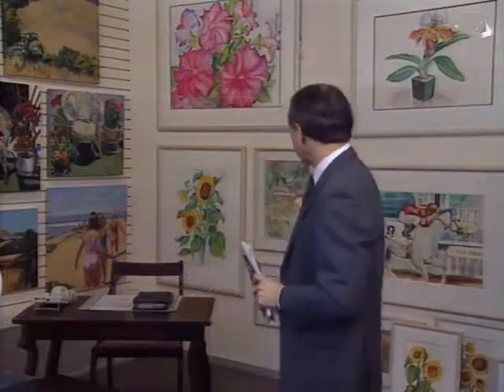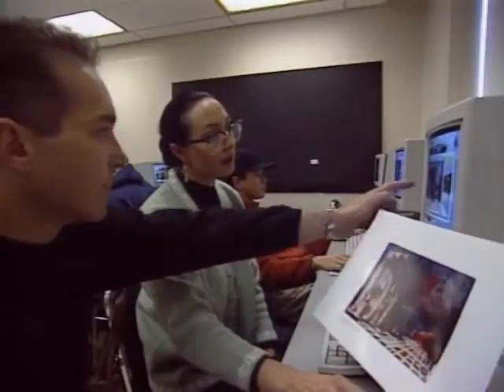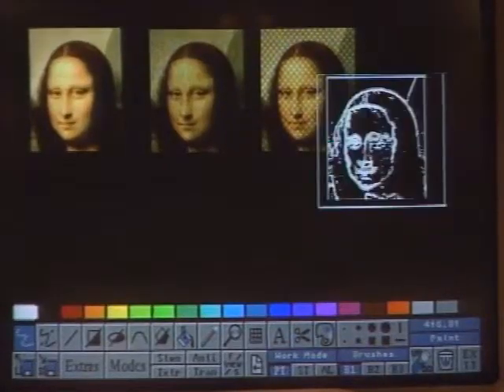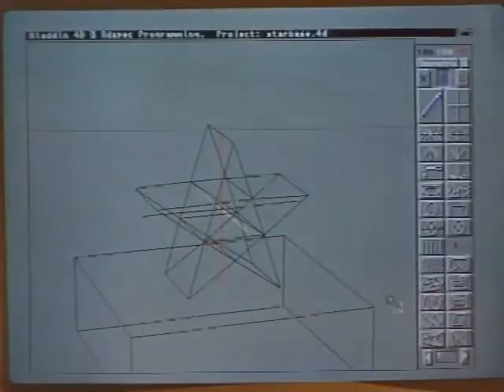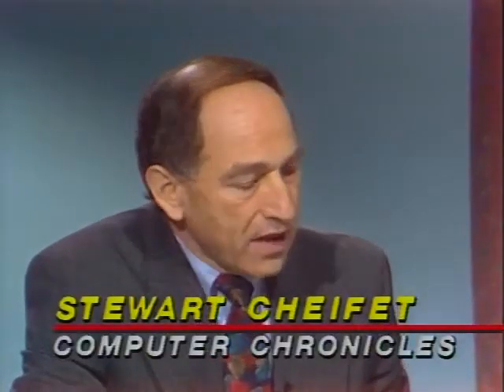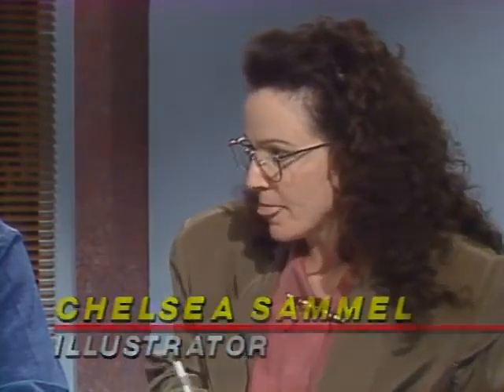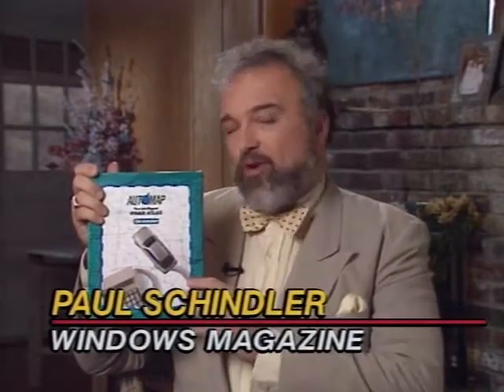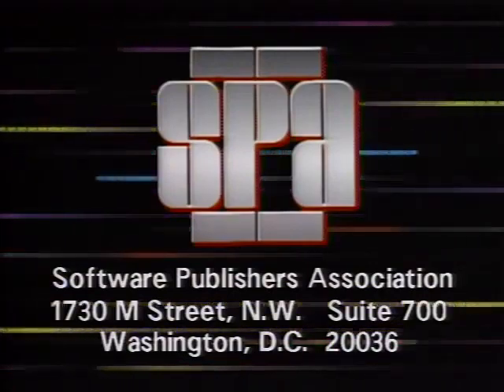Computer Chronicles S10E39 Computer Art